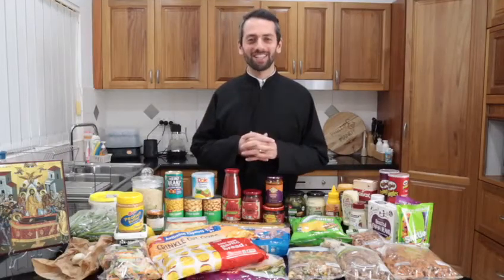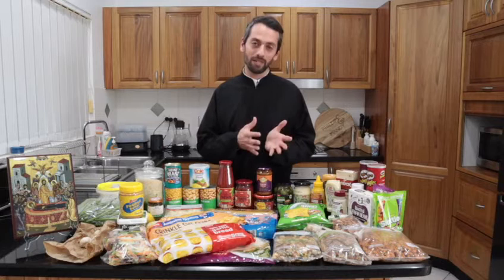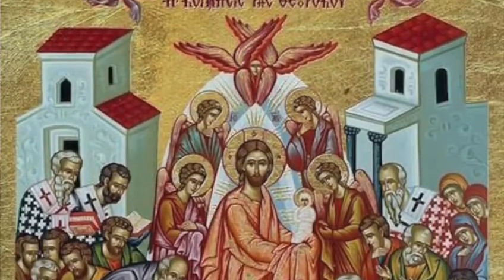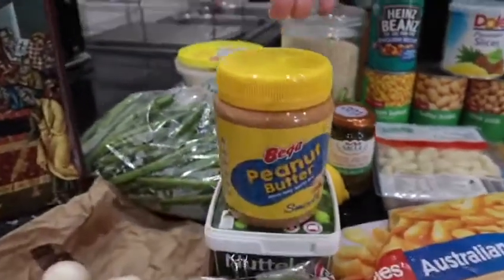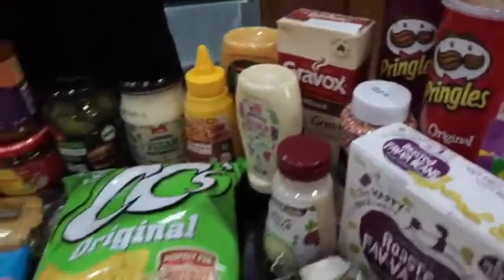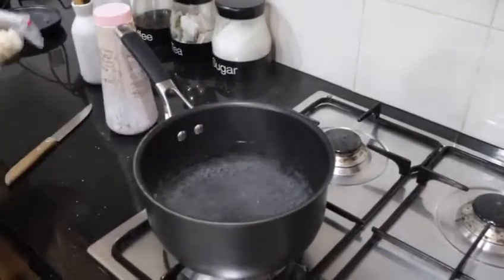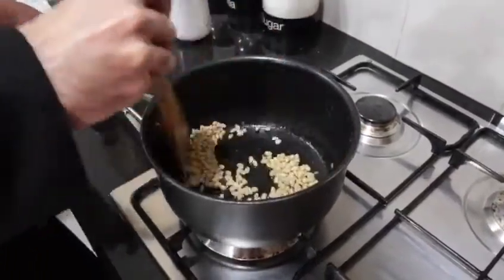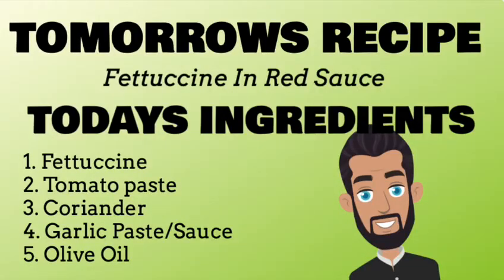Fast Food 4 Fast Times - Season 1 Day 1 (Basil Pesto Gnocchi)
Fast Food 4 Fast Times S1 D1 -  Basil Pesto Gnocchi

Father Phillip takes us through a Fast friendly recipe during the fast of the Dormition of the Most Holy Theotokos.